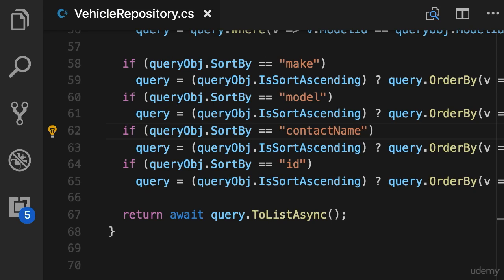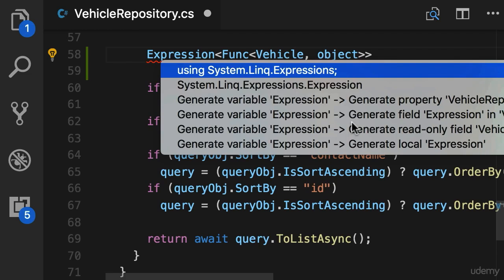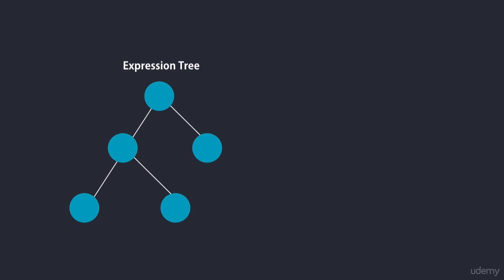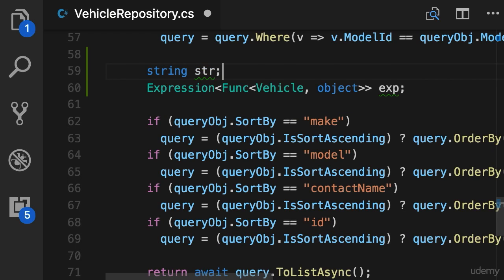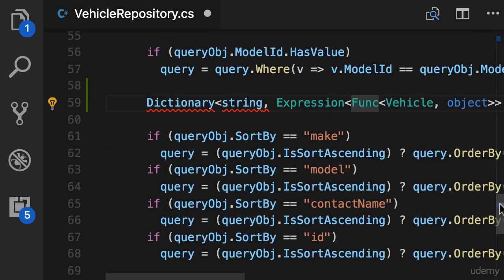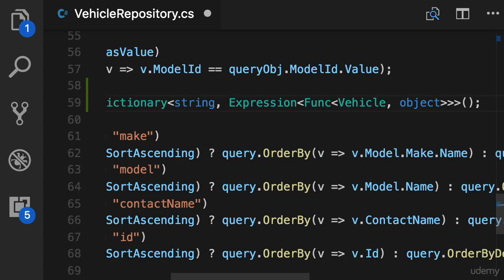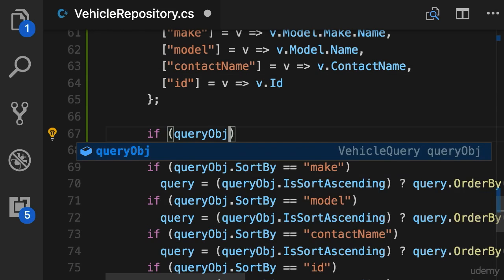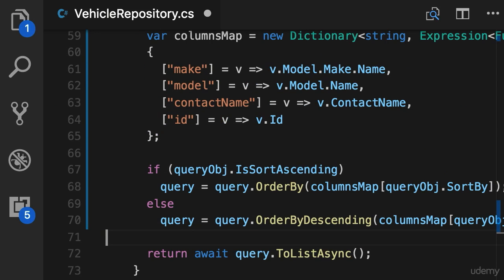Refactoring Using Dictionaries